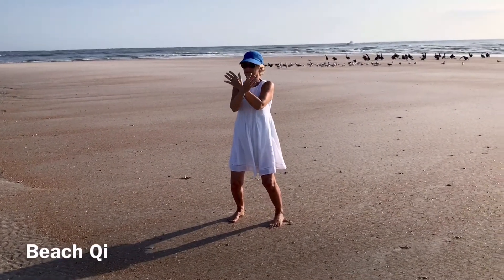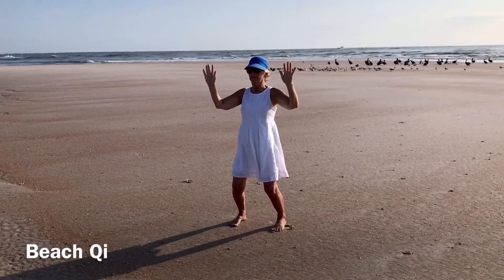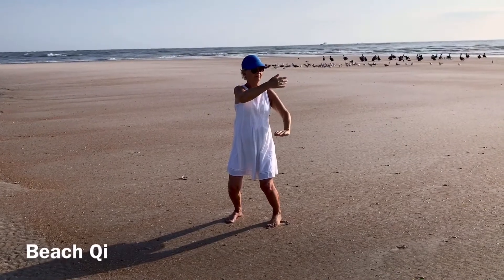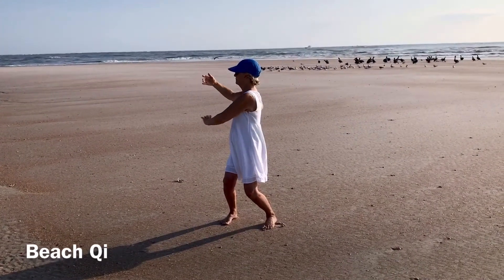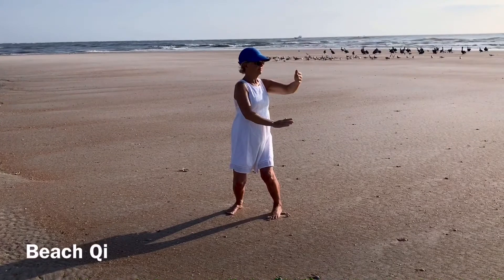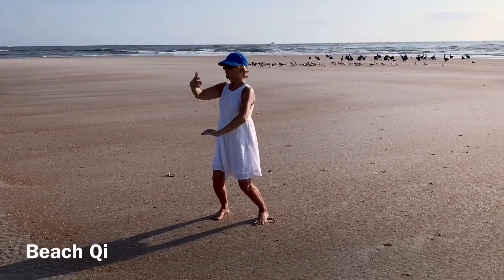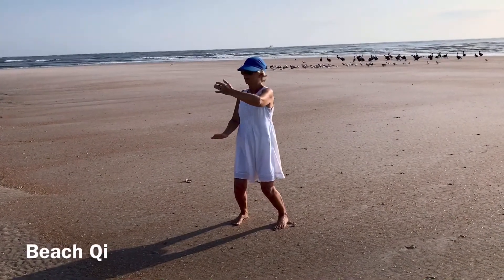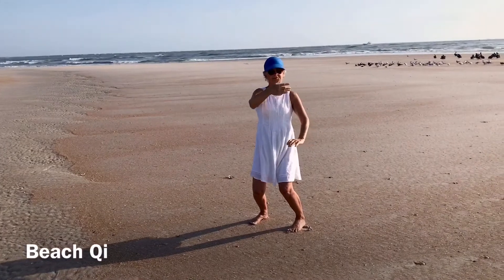9 Phases Qi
1. Discover
2. Gather
3.Circulate
4. Purify
5. Direct
6. Conserve
7. Store
8. Transform
9. Dissolve